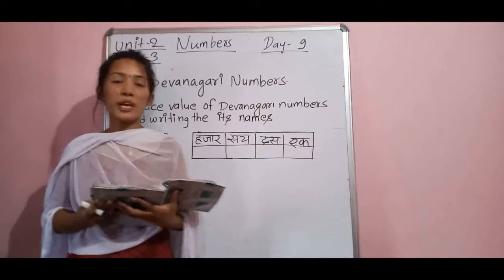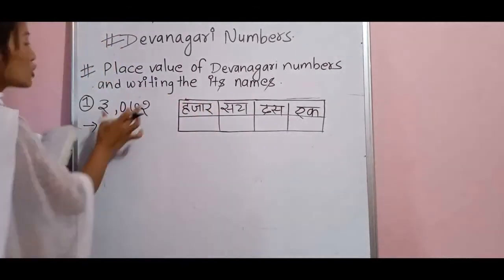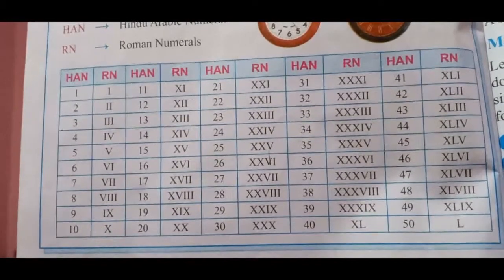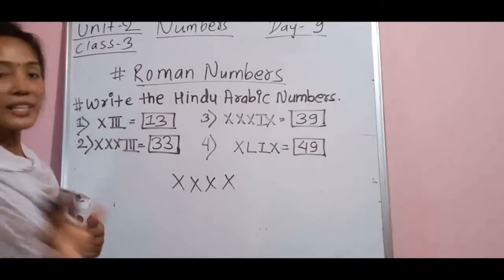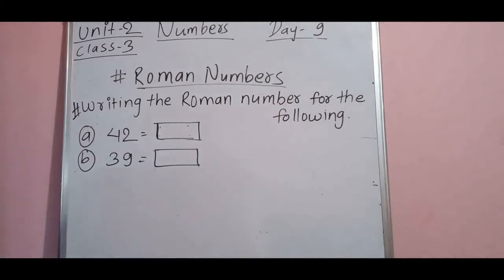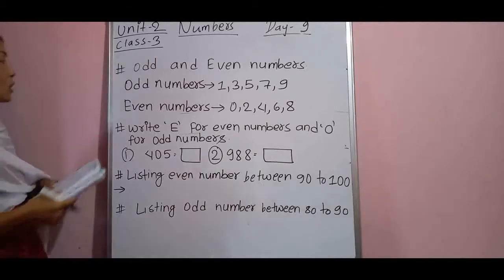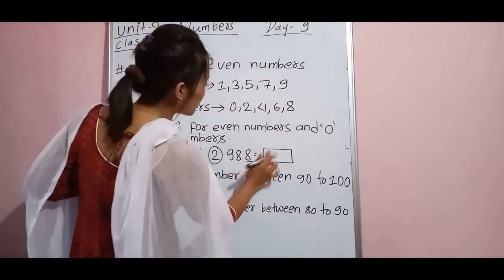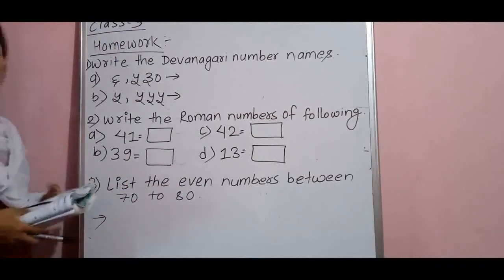Mathematics Class 3 Day 9